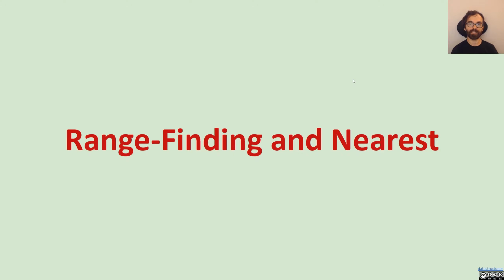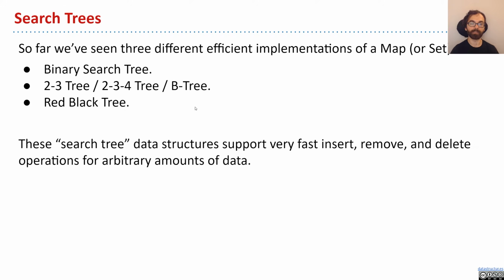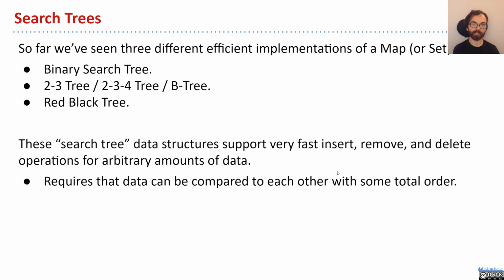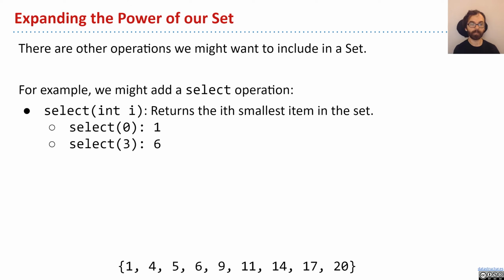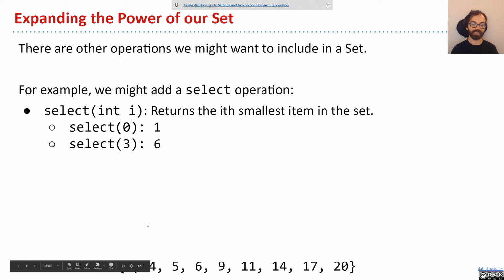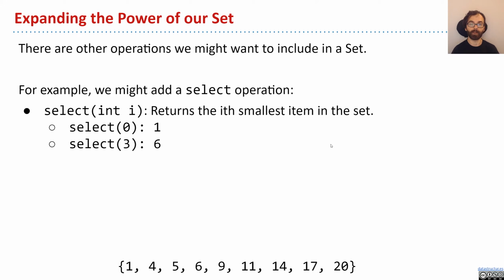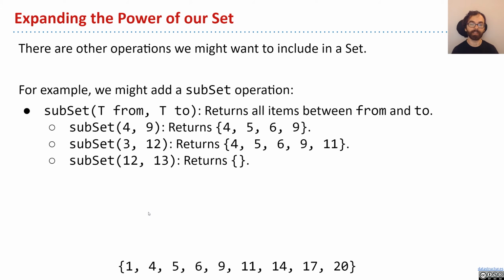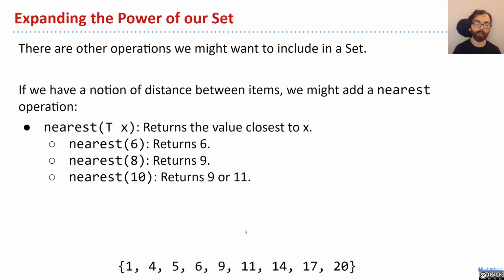Multidimensional Data, Video 1, Fancier Set Operations